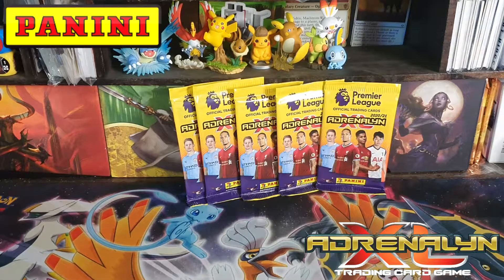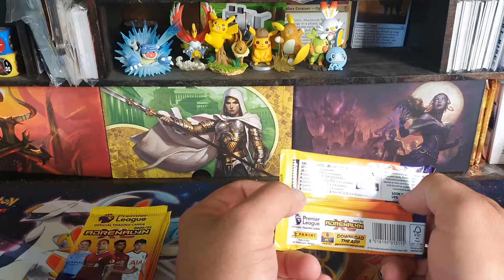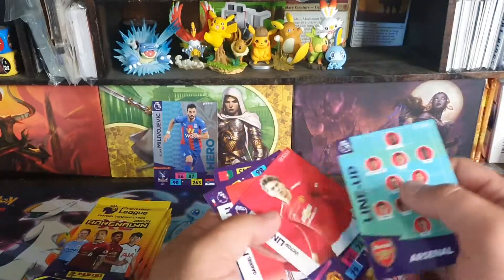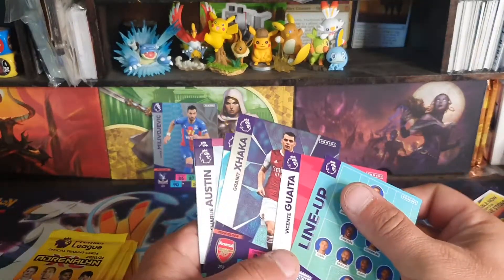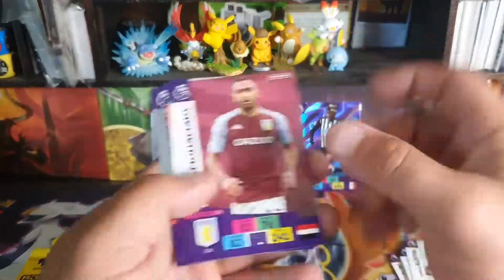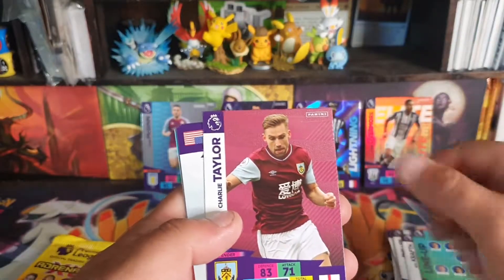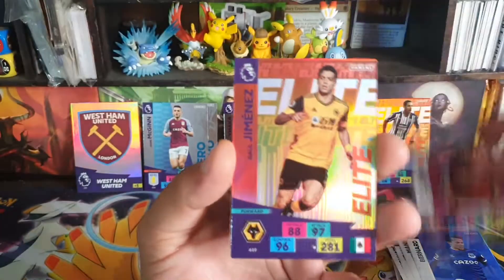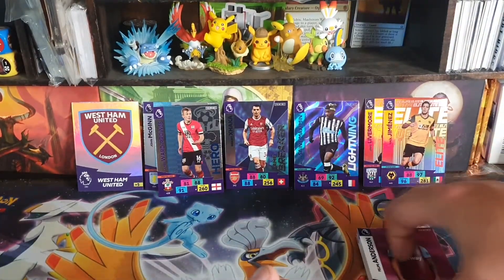Opening 5 Panini Adrenalyn XL 2020/21 Premier League Packs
Well guys card are hard to find, but even with empty shelves i found a som soccer cards.
Prices are based on the newest price of sold items on ebay, At the time of editing ( plus In AUD )

Song Title:  Pale Rider
                     Garden Music
                     Ambience
                     Local Forecast